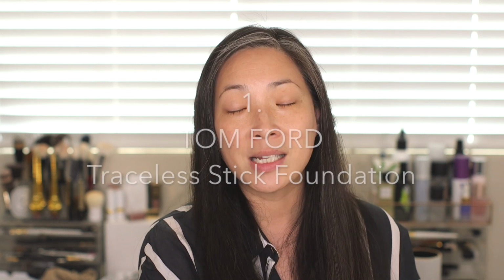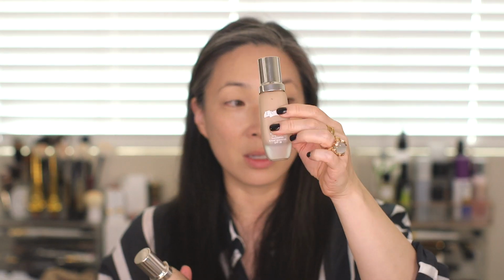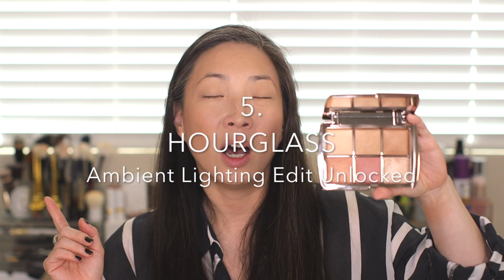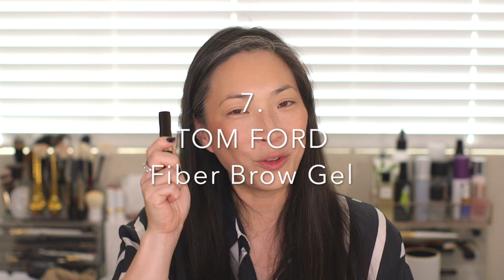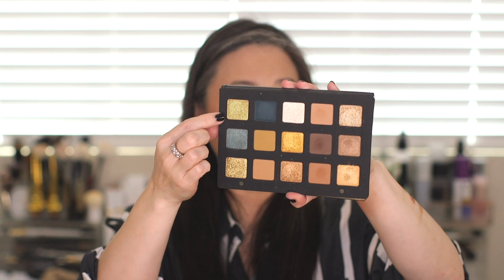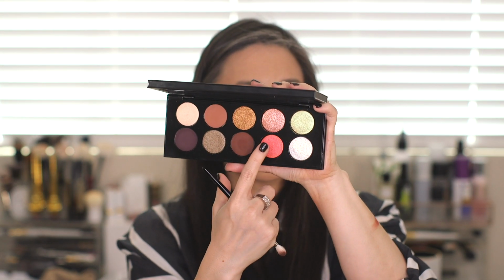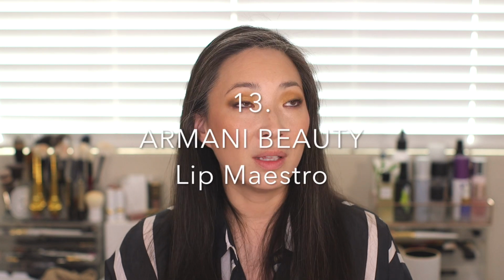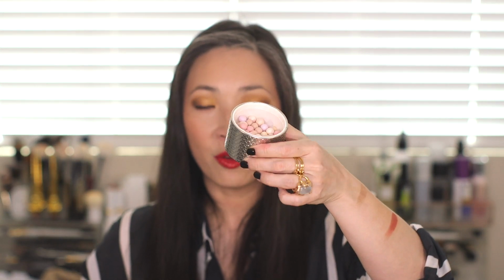Sephora VIB Sale - Fall 2018 - 15 Picks!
It's that time of the year again-the Sephora VIB Sale - Fall 2018 and I've got 15 Picks for you! Watch as I put on most of my picks to demo their greatness! LOL - hope you enjoy! xoxo

Products mentioned:
Tom Ford Traceless Foundation Stick $87
La Mer The Soft Fluid Foundation $120
Charlotte Tilbury Airbrush Flawless Finish Powder $45
La Mer Powder Brush $85
Bobbi Brown Bronzer in Stonestreet $44
Hourglass Ambient Lighting Edit Unlocked $80
Charlotte Tilbury Bar Of Gold Highlighting Palette $58
Tom Ford Fiber Brow Gel $50
Natasha Denona Camel Palette $48
Natasha Denona Gold Palette $129
Pat McGrath Bronze Seduction Palette $125
Tom Ford Eye Kohl Intense $36
Surratt Beauty Relevee Lash Curler $30
Giorgio Armani Beauty Lip Maestro $38
Pat McGrath Lust Gloss Lip Gloss in Gold Allure $28
Guerlain Meteorites $63
Guerlain LE Holiday Electric Pearls Meteorites $65

Facts about me, for reference:
Age: 45
Skin Type: Dry/Sensitive - eczema prone, but occasionally combo
Skin Tone: Neutral (warmer in the t-zone; cooler on the cheeks)

Closest Foundation Shade Matches:
La Mer The Reparative Skin Tint - Light
Il Makiage - 060